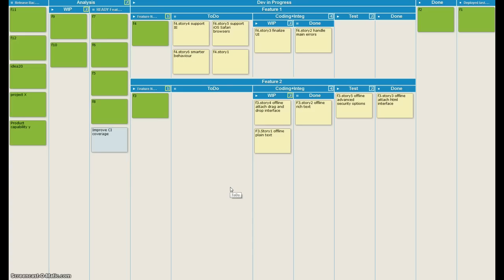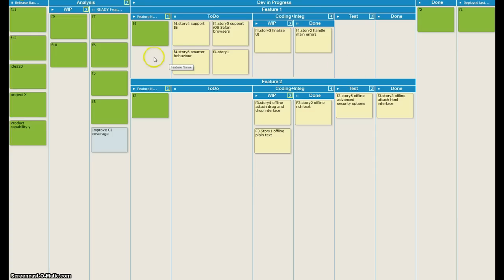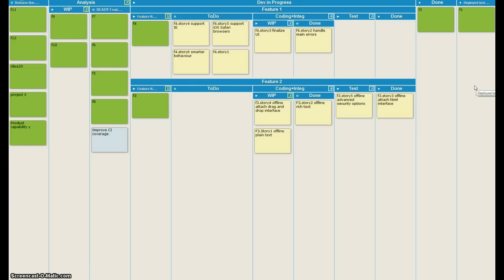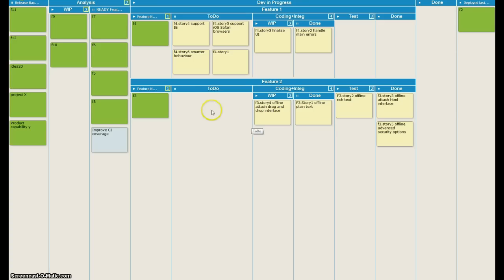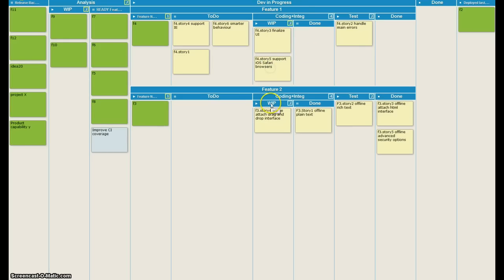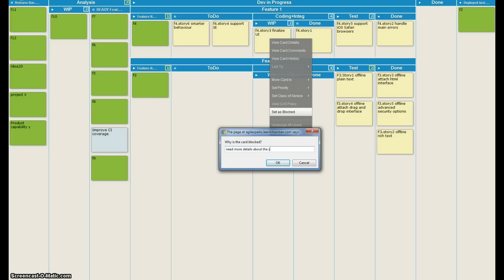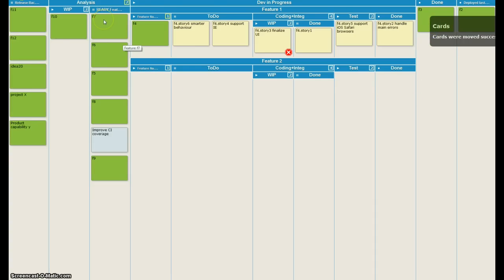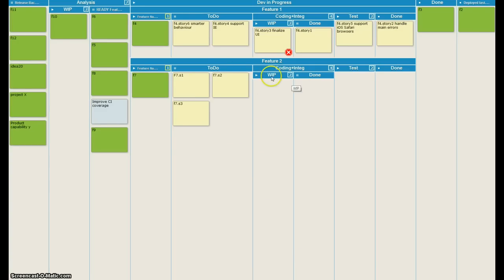Kanban Feature Development Example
Example of Kanban board/process for Feature Team - including Expand/Collapse